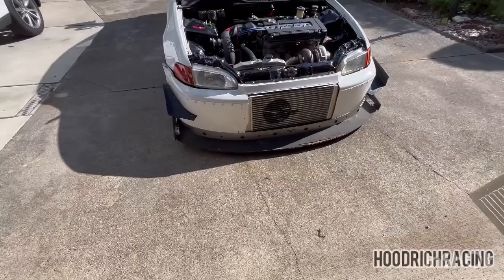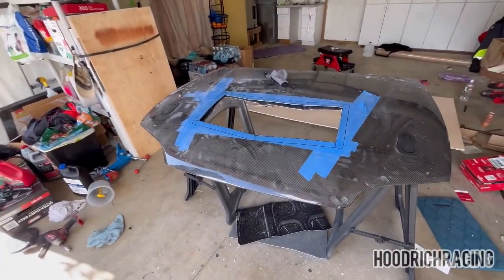|Hood Vent Install on Kornelius’s TIME ATTACK EG!| -Turbo B series inside!!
In this video, we are installing a hood vent on Kornelius’s time attack eg coupe! Need to keep some temps down on his monster b series turbo power plant!